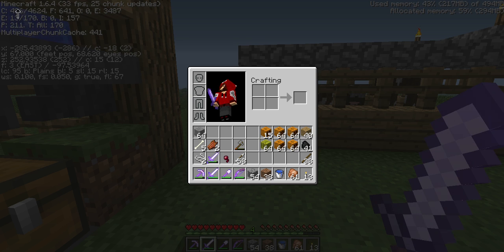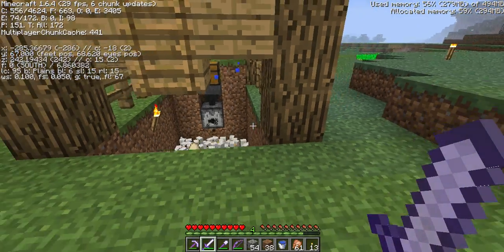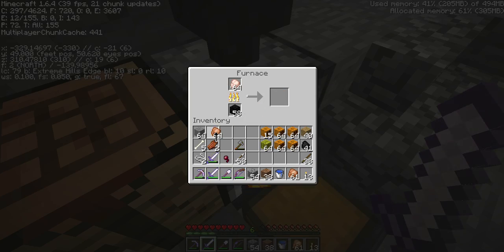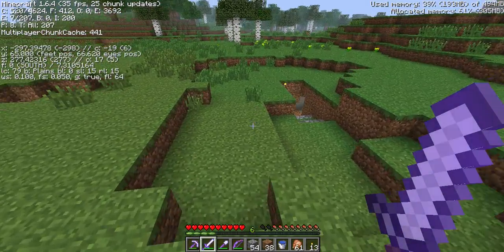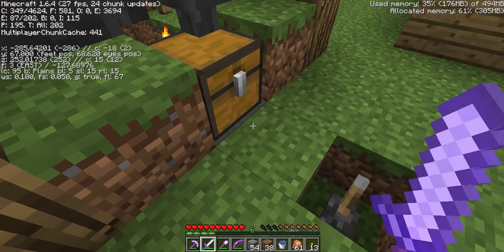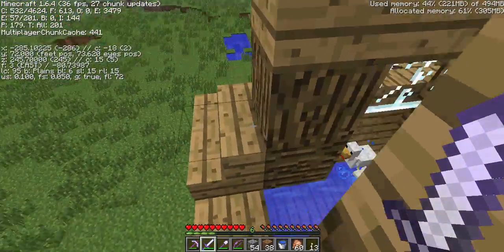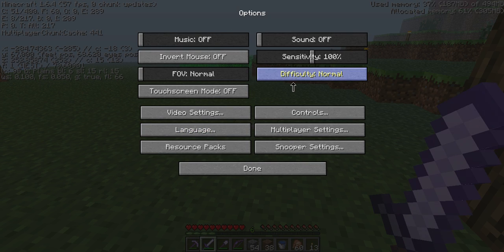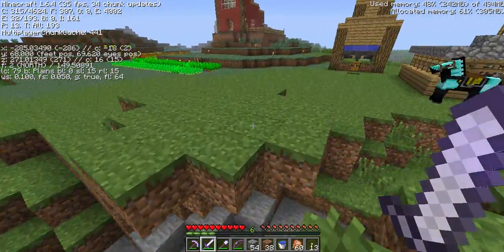F3 Screen tutorial Mark 2!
I learn you noobs how to read again
And in HD this time